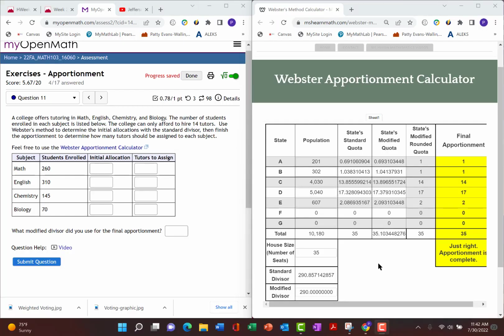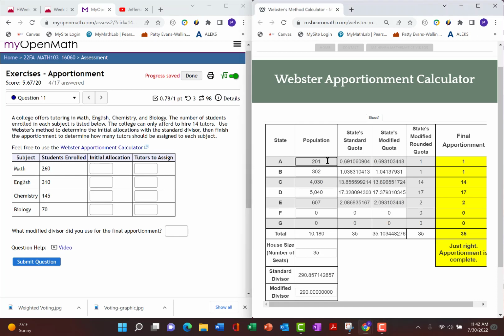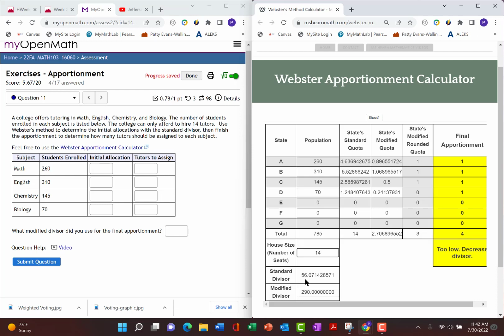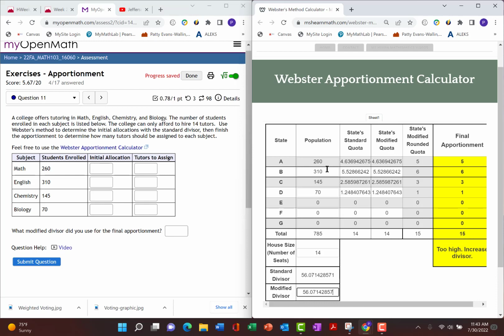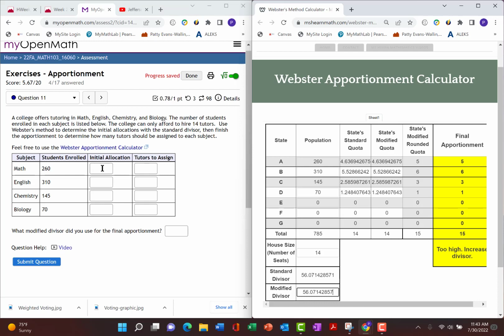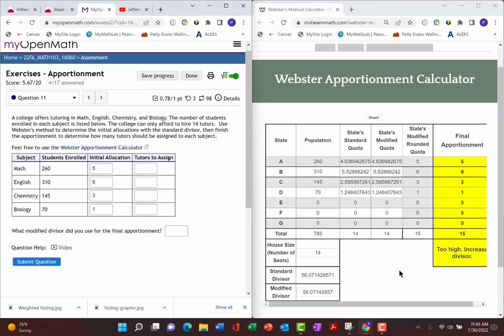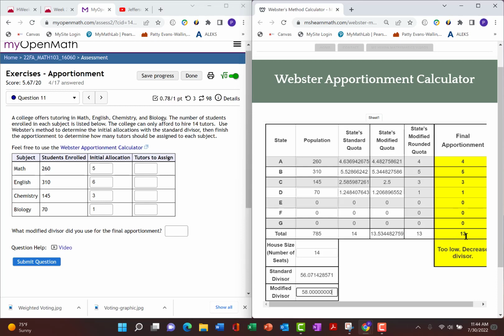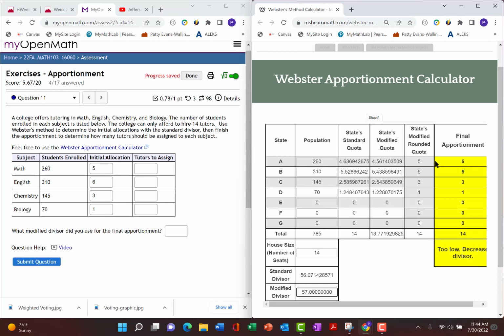Webster Apportionment Calculator Demo